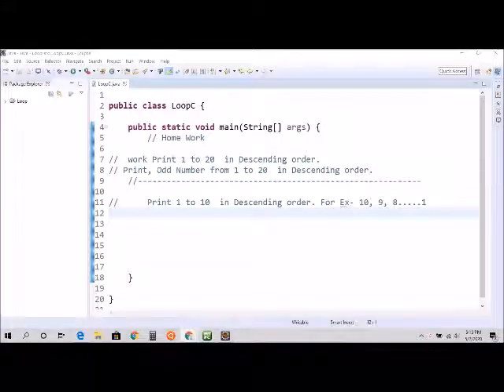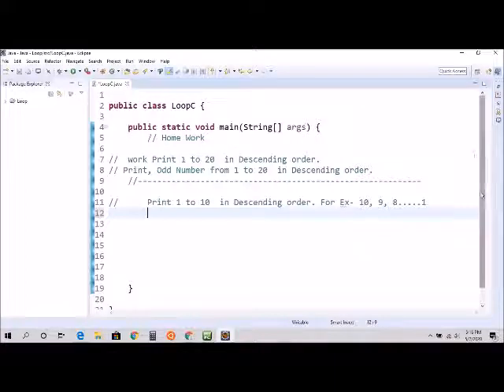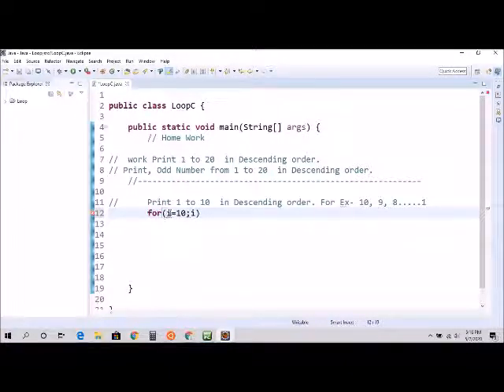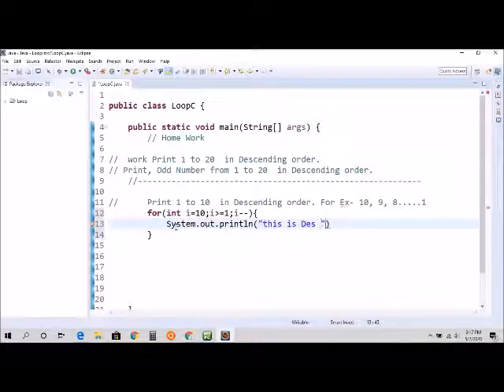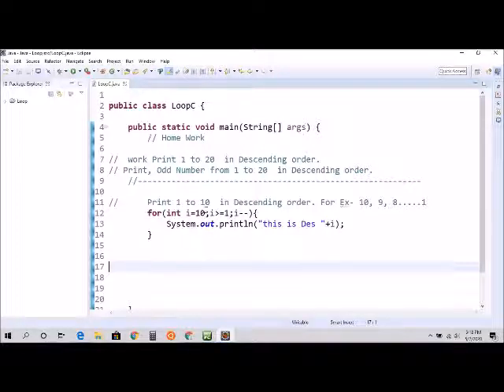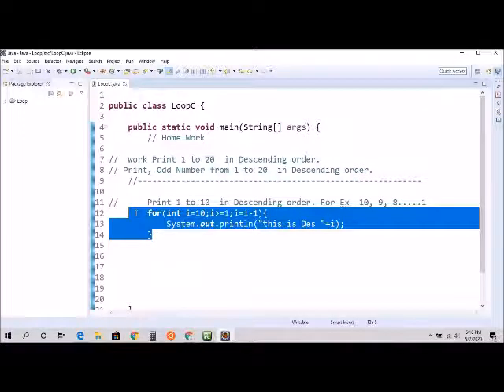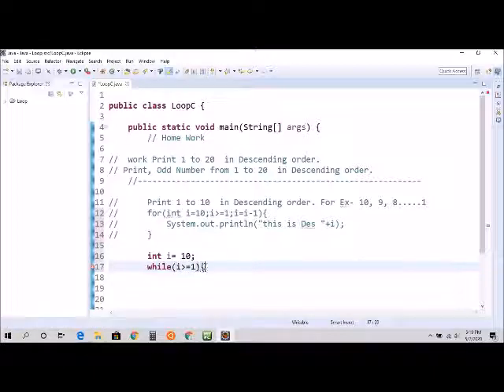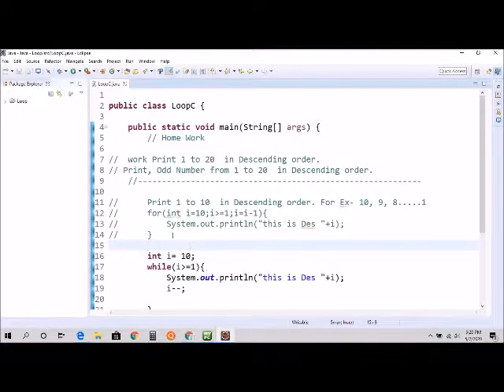Descending order Java | Java for and while loop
Java small program for beginners- In this video , we are print 1 to 10 in Descending order. For Ex- 10, 9, 8 1 by using Java for loop and while loop.
Other Search Queries
java
java loop
java for loop
java while loop
Descending order java
java projects for beginners
loop in java
java programing
java program for beginners